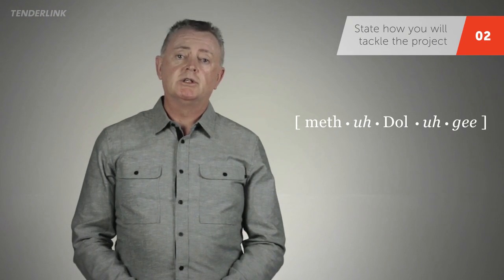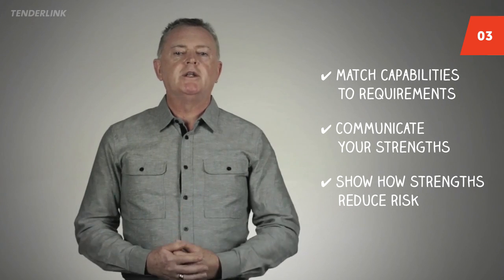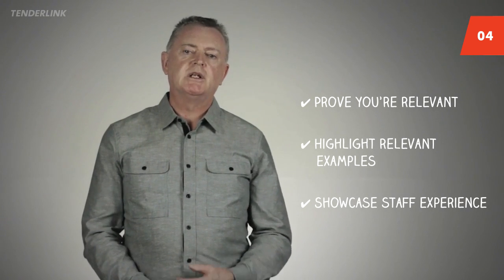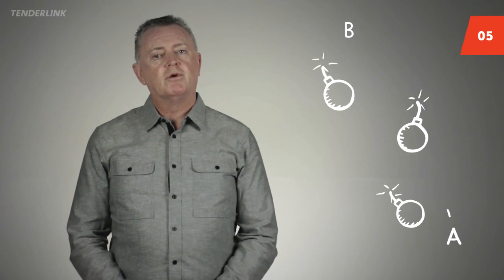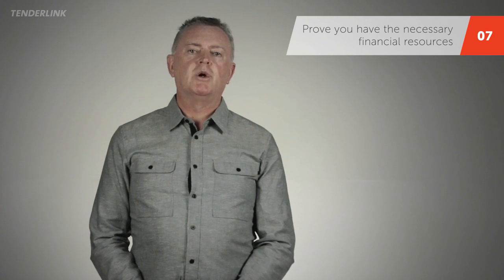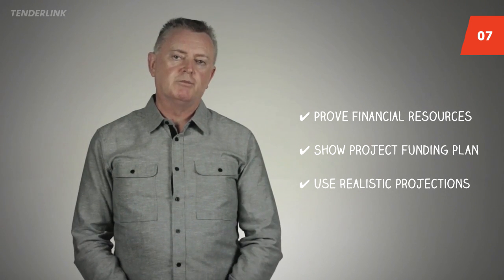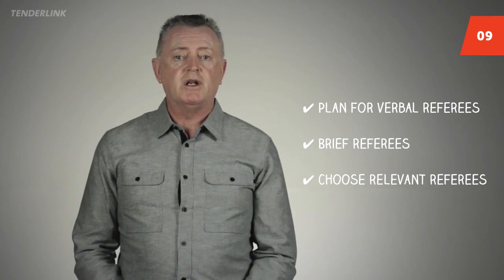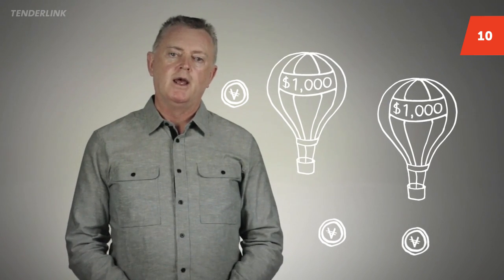10 Easy Tips for Winning Tenders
New to tendering? Heres 10 easy tips to get you started . When you need to know more, get along to either our half or full day workshop.

Visit tenderingforsuccess.com.